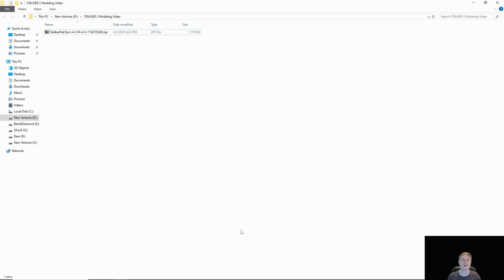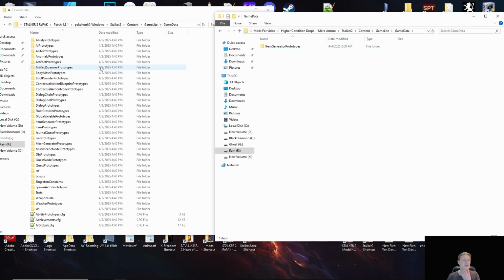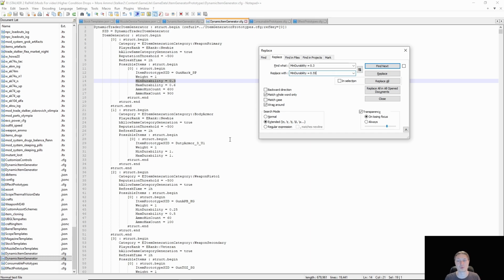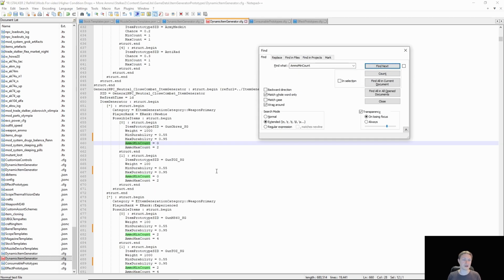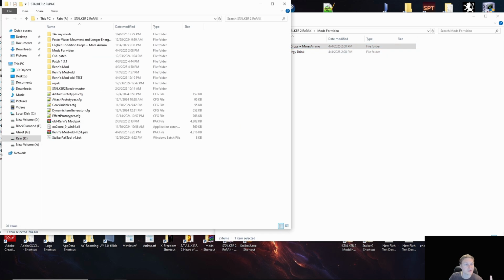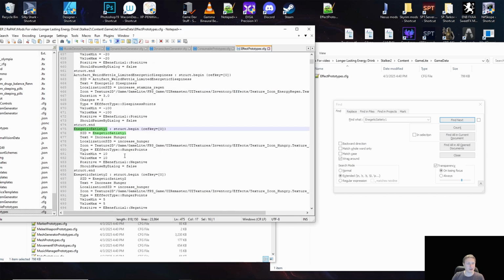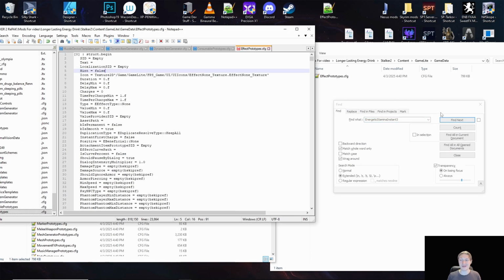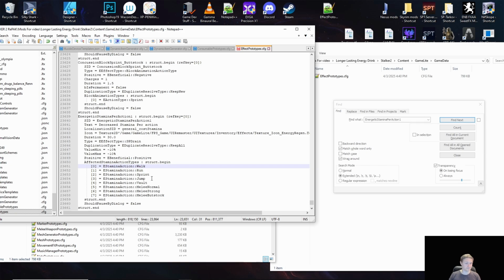STALKER 2 Some basics to moding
A basic crude video of moding stalker 2.
I will be going over Weapon drop durability and ammo as well as Energy drink effects.

GET OUT OF HERE STALKER!